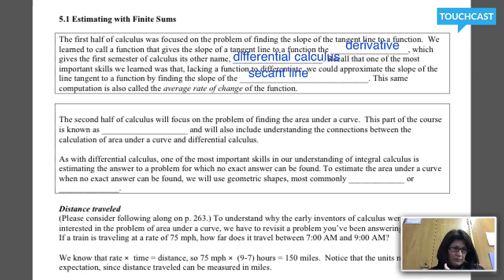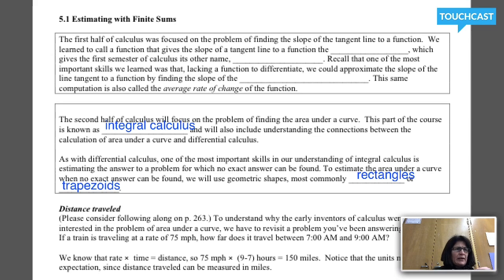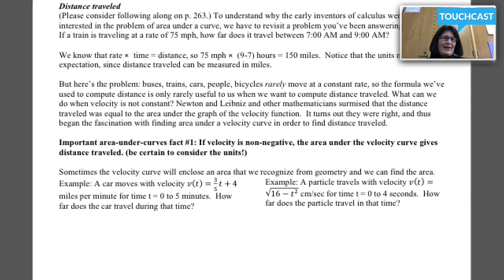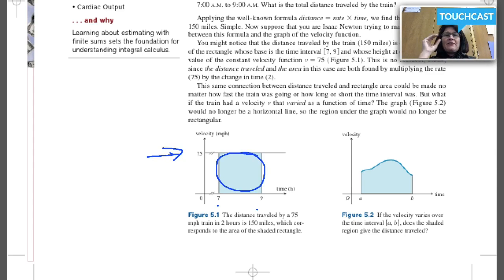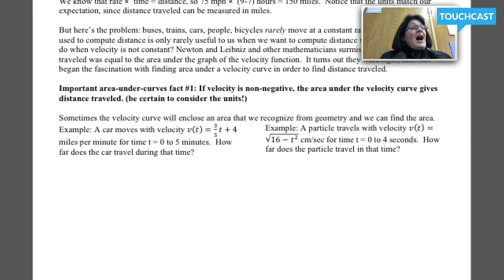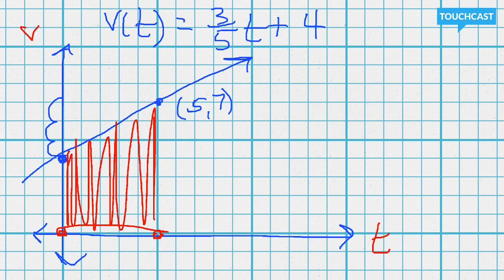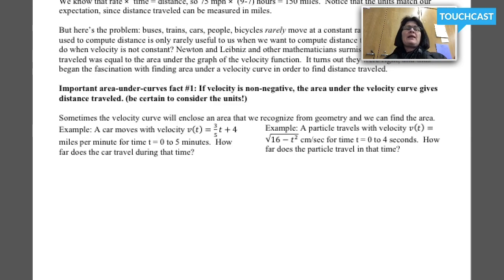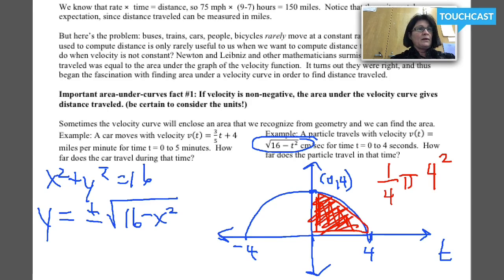5.1 Estimating With Finite Sums (part 1)